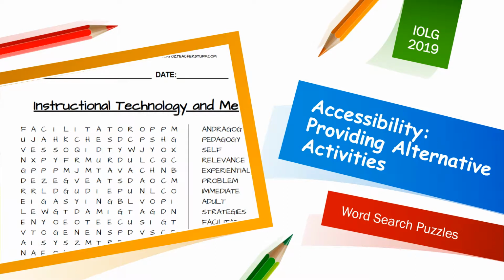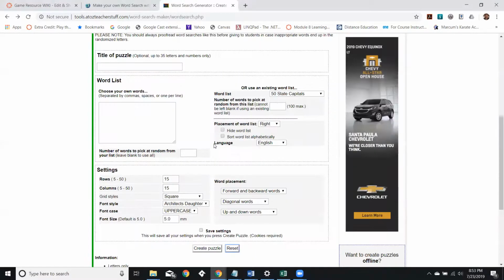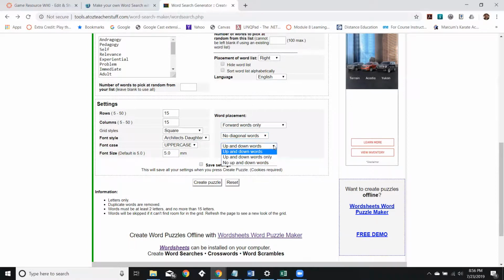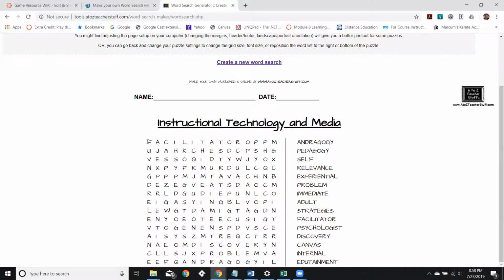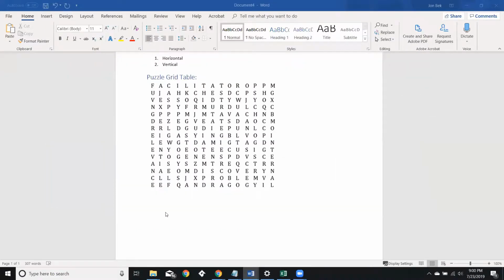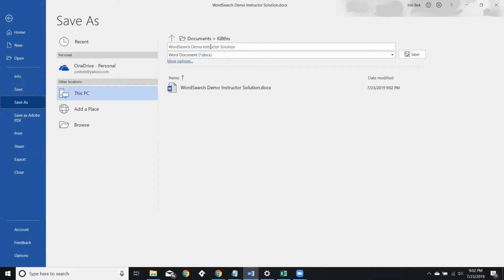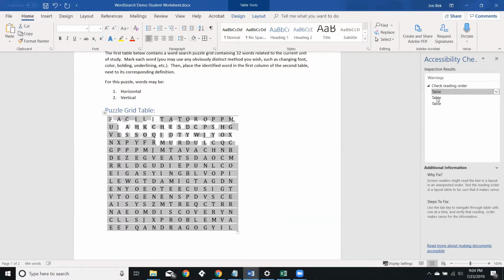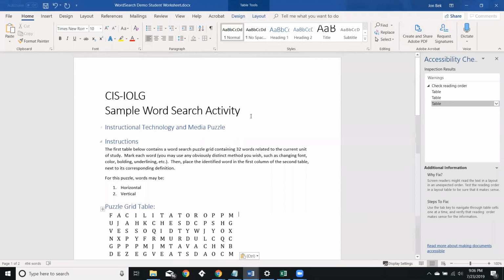CIS-IOLG: Accessibility - Providing Alternative Activities: Word Search Puzzles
Jon Bek demonstrates a method for creating word search puzzles from tab-delimited term/definition files, with special attention to accessibility and usability.